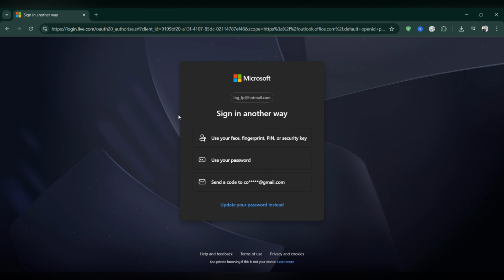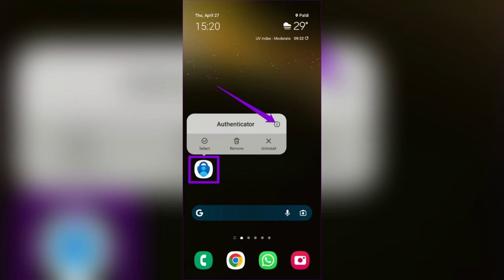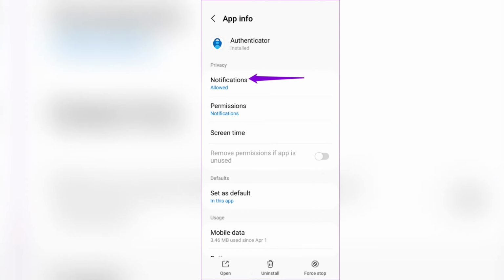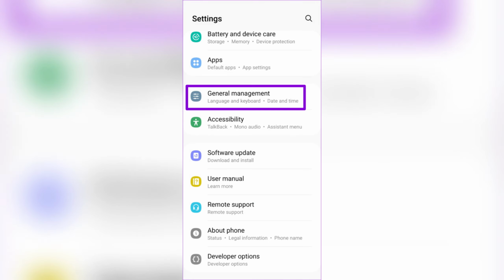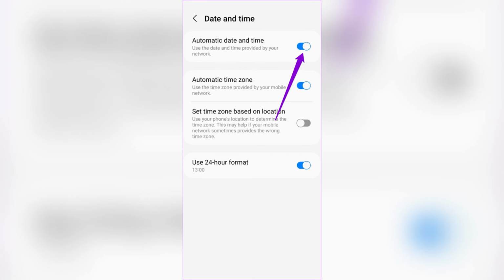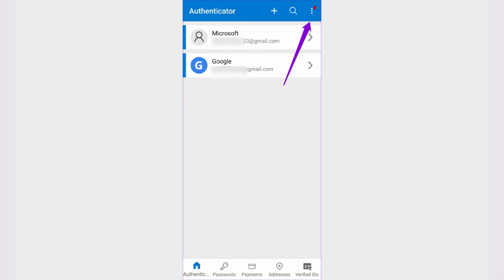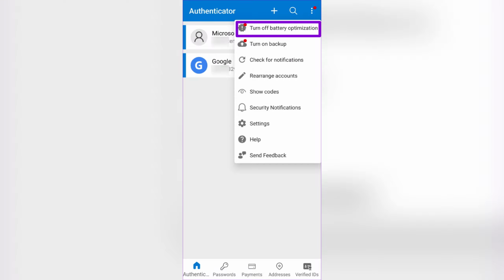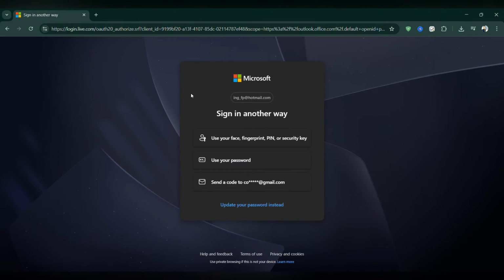How To Fix Microsoft Authenticator App Not Showing Code | Step-by-Step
🔐 Having trouble with the Microsoft Authenticator app? In this 2025 tutorial, I’ll show you how to fix the Authenticator app not showing codes, so you can log in securely to your accounts without errors.

You’ll learn:
✅ Common reasons why Microsoft Authenticator codes don’t appear
✅ How to sync your device time for correct code generation
✅ How to update or reinstall the Authenticator app safely
✅ Steps to recover accounts if codes are missing
✅ Tips to prevent future Authenticator app issues
✅ Solutions for Android, iPhone, and Windows devices

Perfect for students, professionals, and anyone using two-factor authentication who need reliable access in 2025.